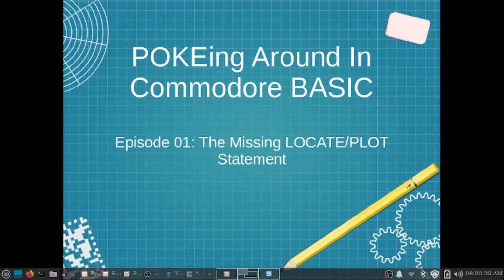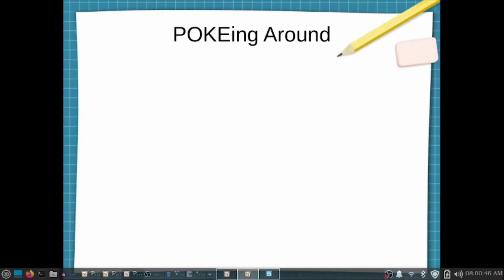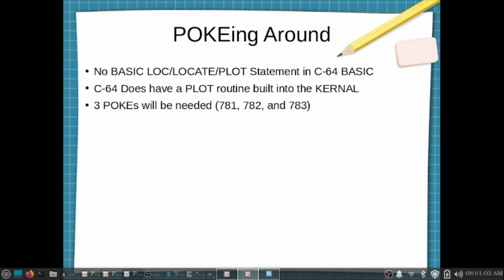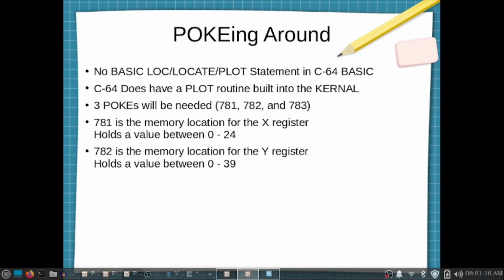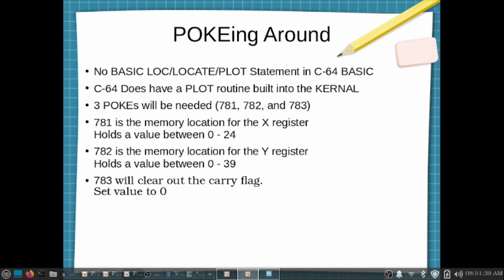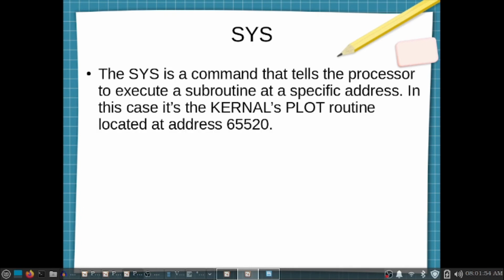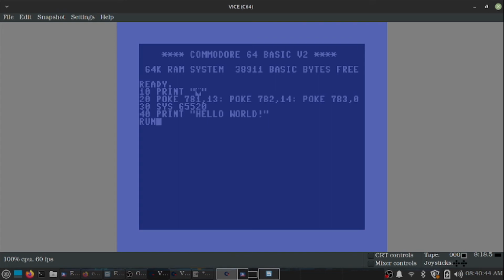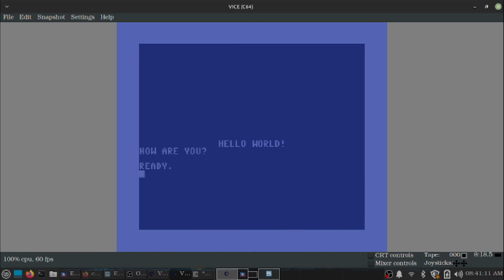POKEing Around In Commodore BASIC - Ep 01 The Missing LOCATE/PLOT Statement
This is the first episode in a new series I'm doing on Commodore BASIC. I want to keep these videos short, and to the point. I hope you dig it, and share it with friends.

I've put together a d64 disk image with a couple examples of using the PLOT function. The third example uses a subroutine to set the x,y for printing.